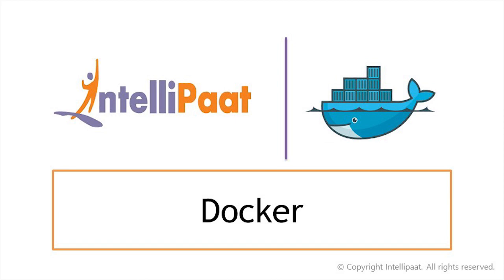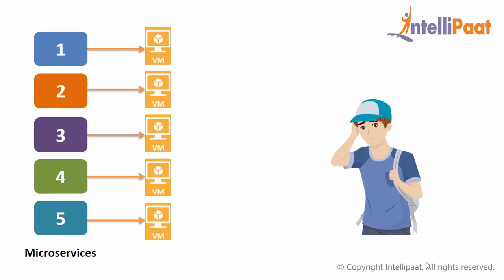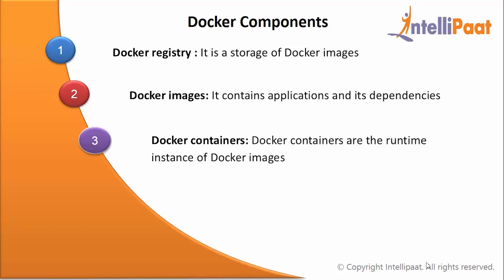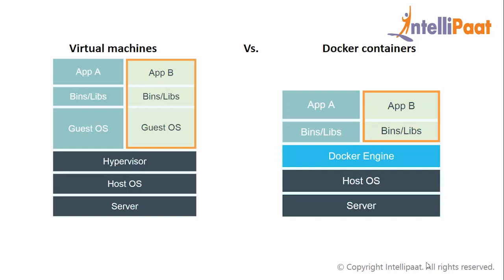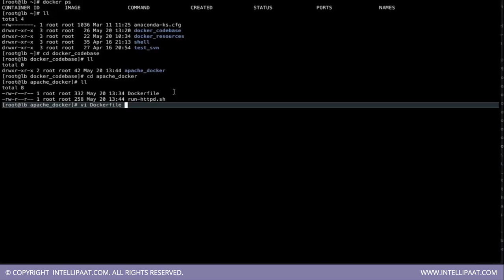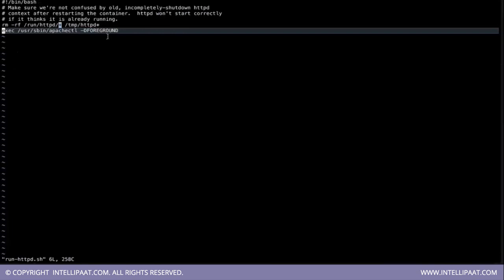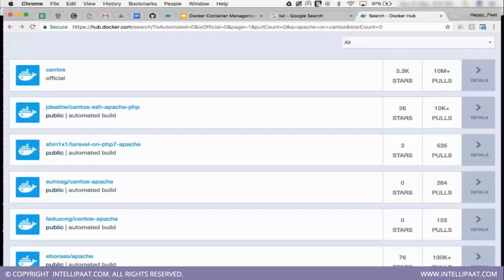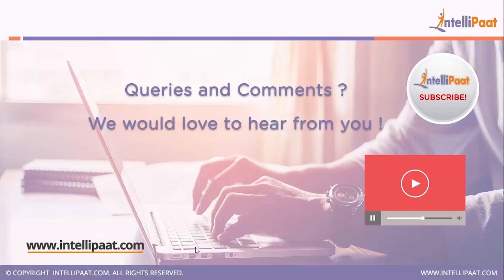Docker Tutorial For Beginners | How to use Docker | Docker Training | Intellipaat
In this docker tutorial for beginners video you will learn what is docker, what is micro services, how to use docker & how it works, what are the various components of docker, what are the difference between virtual machines and docker containers and the various companies using docker. This docker training video is a complete practical video where we have covered the topic with hands on demo so that you understand the concepts well.

Interested to learn Docker container or about Dockerfile still more?

This docker tutorial for beginners helps you to learn following topics:

01:30 - what is micro services?

02:55 - what is docker?

03:29 - working mechanism of docker

04:43 - docker components and docker commands

05:54 - virtual machines vs docker containers

09:10 - companies using docker

09:35 - hands on docker

Are you looking for something more? Enroll in our DevOps course & DevOps certification and become a certified DevOps Professional It is a 32 hrs instructor led DevOps training provided by Intellipaat which is completely aligned with industry standards and certification bodies.

Got any questions about kubernetes vs docker? Ask us in the comment section below.
Intellipaat Edge
1. 24*7 Life time Access & Support
2. Flexible Class Schedule
3. Job Assistance
4. Mentors with +14 yrs
5. Industry Oriented Course ware
6. Life time free Course Upgrade
Why should you watch this docker tutorial for beginners video?

Learning DevOps will help you master all the skills needed in order to successfully build, operate, monitor, measure and improve the various processes in IT enterprises by better integrating development and operations. We are offering the top DevOps tutorial that can be watched by anybody to learn DevOps. Our DevOps tutorial has been created with extensive inputs from the industry so that you can learn DevOps easily.

Who should watch this docker training tutorial?

If you want to learn DevOps to become fully proficient and deploy the DevOps principles and tools in a software enterprise then this Intellipaat explanation on docker is for you. This Intellipaat what is docker tutorial is your first step to learn DevOps. Since this DevOps video can be taken by anybody, so if you are a IT Developers & IT Operations personnel or Software automation, testing and security professionals or DevOps consultants and stakeholders then you can also watch this devops tutorial for beginners to take your skills to the next level.

For very long times the development and the operations teams of any software enterprise have stayed at arm’s length. But this organizational cultural shift thanks to DevOps a lot of changes are happening in forward-thinking enterprises. Learning DevOps will help you master all the skills needed in order to successfully build, operate, monitor, measure and improve the various processes in IT enterprises by better integrating development and operations. You will grab the best jobs in top MNCs after finishing this Intellipaat DevOps online training. The entire Intellipaat DevOps course is in line with the industry needs. There is a huge demand for DevOps certified professional. The salaries for DevOps professional are very good. Hence this Intellipaat docker tutorial for beginners is your stepping stone to a successful career!